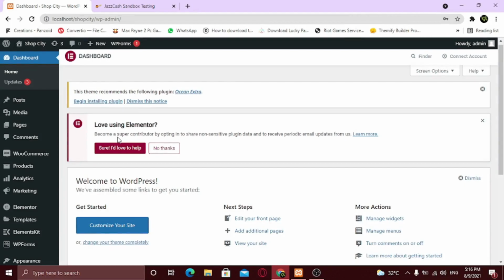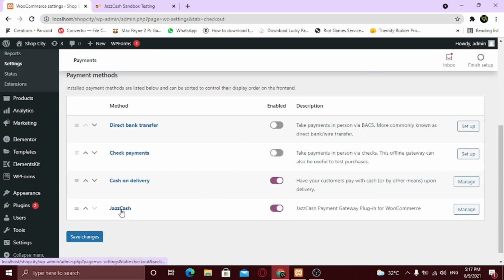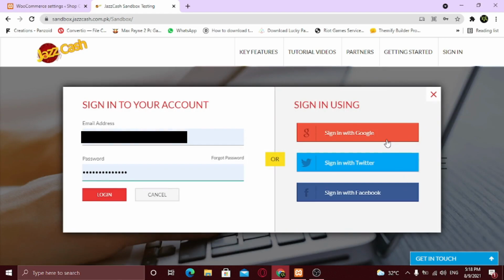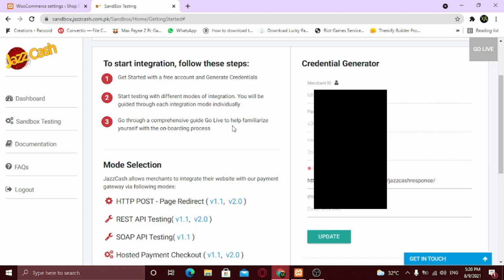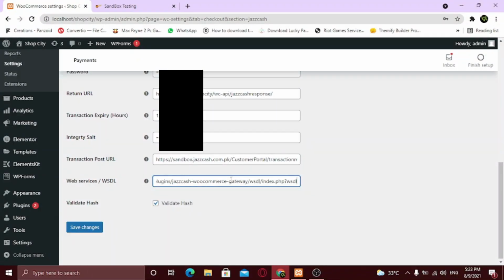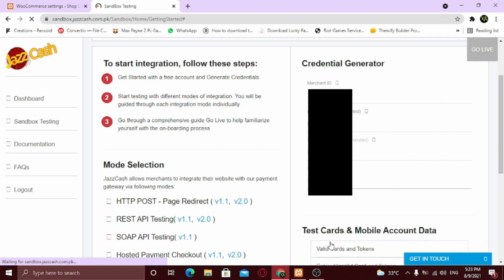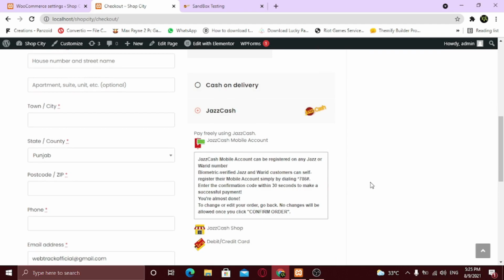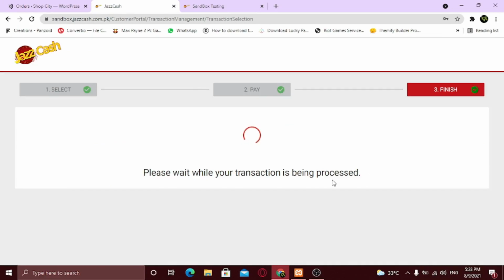How to Add Jazz Cash Payment Gateway in WordPress | Jazz Cash Payment Gateway Integration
Learn how to add Jazz Cash online payment gateway to your wordpress woocommerce website.

In this video I’m going to show you How to integrate payment getaway in your wordpress website, and accept any type of payment methods like credit and debit card, mobile payment, Jazz cash shop or voucher payment.

After watching this video, you will be able to add Jazz Cash on your woocommerce website and when a customer buys a product from your site they will be able to pay you by using Jazz Cash and you can receive the payment in your bank account.

Let your customers make payment on your website you need to connect your Jazz Cash merchant account with your website.